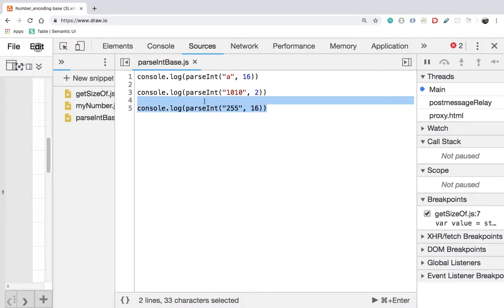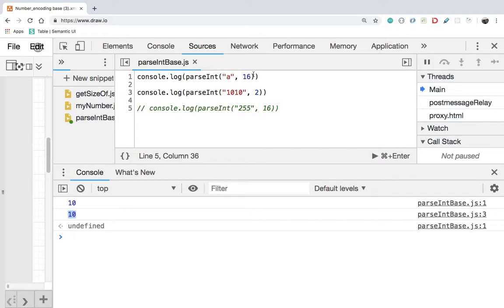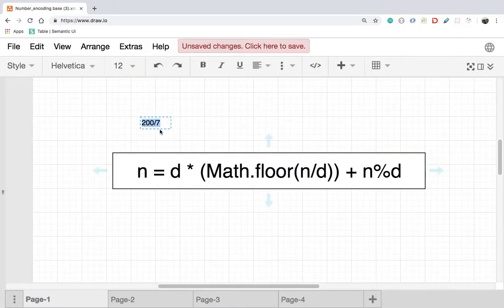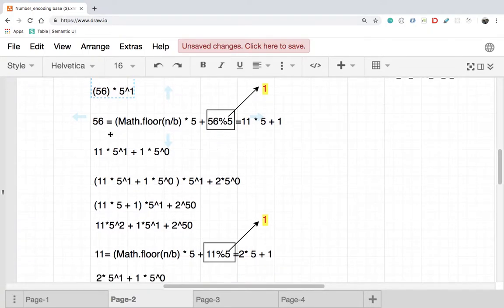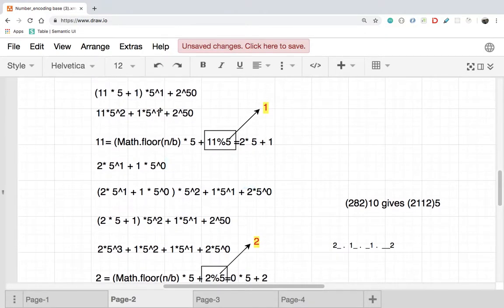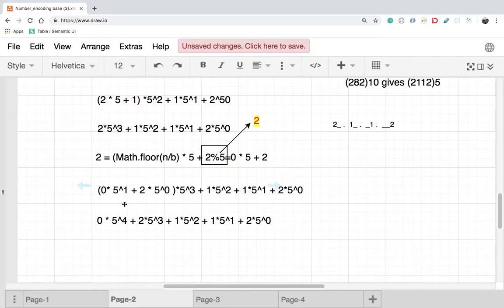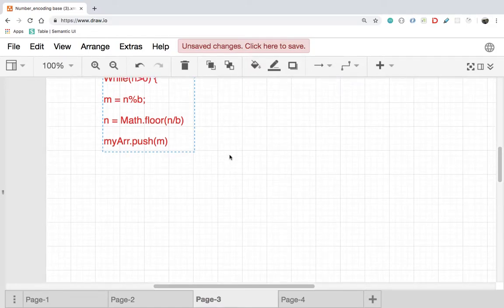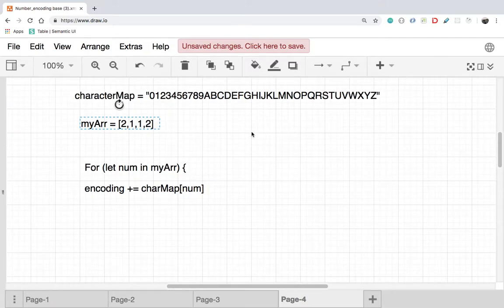Our very own algorithm for base conversion